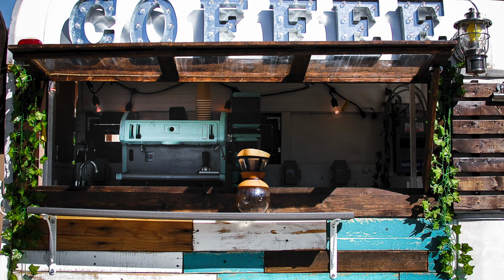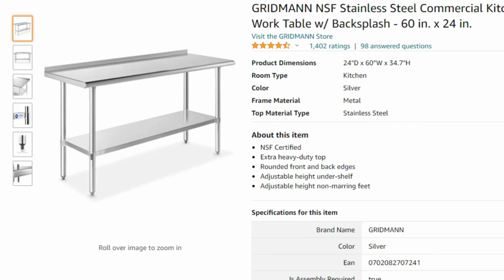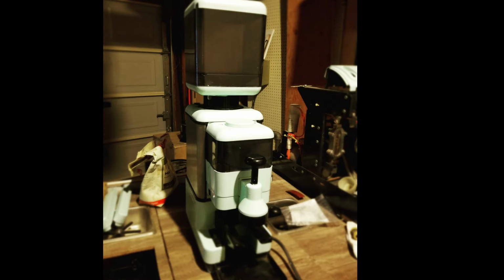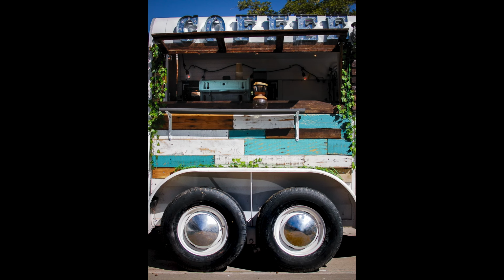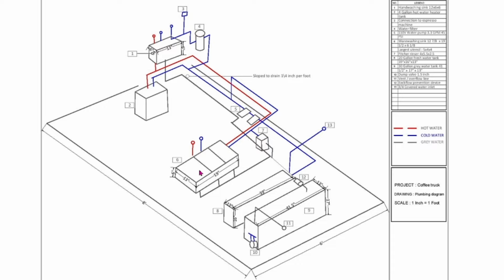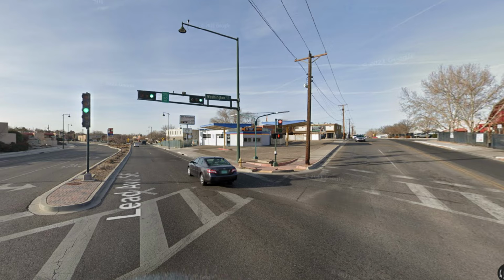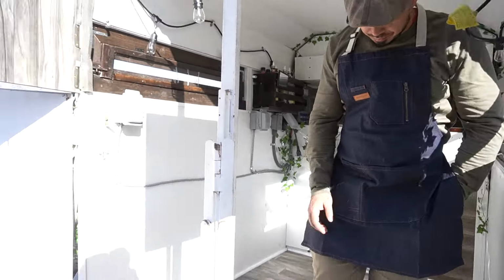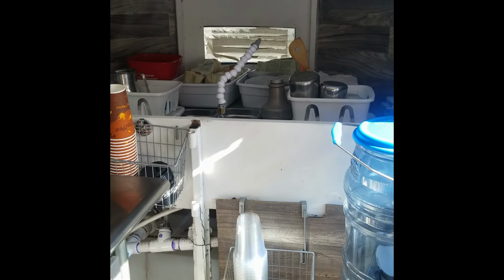How to Build a DIY Coffee Cart and Mobile Horse Trailer Coffee Conversion | Mobile Coffee Business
Timestamp
00:00 Vision
06:23 Cart Parameters
08:20 Cart Frame
13:51 Cart Plumbing
18:53 Cart Equipment
25:00 Cart Walls
29:14 Cart Tour
32:32 Trailer Parameters
33:30 Floor
33:55 Paint/Exterior
35:39 Windows
38:30 Walls
40:21 Ceiling
42:59 Plumbing
48:25 Electrical
52:10 Decor/Exterior
54:10 Health Inspection
56:18 Picking a Location
59:44 Sold
1:01:02 Lessons Learned
1:03:28 Tour Cart
1:10:50 Tour Trailer Outside
1:14:43 Tour Trailer Inside

DIY Mobile Coffee Cart Equipment

Plumbing
Concession Sink
Ice Tote
Quick Connect Faucet
Strong Magnets
Water Pump
Sediment Filter
Pex 1/2 inch
5 Gallon Water Jug
7 Gallon Water Jug
Bartender Rinser

Electric:
Electric Panel
Heavy Duty Generator Cord
Generator, Westinghouse
Generator, Champion
Marquee Lights

Equipment:
All equipment and floor plan is listed in Coffee Cart Ebook:
Steaming Pitcher
Spring Tamper
Tamper Mat

Horse Trailer Conversion:

Plumbing:
Water Tanks 21 & 30 gal
Water Tanks 40 & 46 gal
Water Pump
Sediment Filter
Pex 1/2 inch
Bartender Rinser
Water Heater
Water Faucet
Sanitization Bucket
Gooseneck Faucet
Large Triple Sink (meets Cali Code)
Large Faucet for x3 Sink
Water Inlet
RV Drain Valve
RV Hose

Electrical:

Electric Inlet
Thermal Outlet (Prevent Freeze over)

Equipment:
All Equipment listed in Equipment Course:
Serving Shelf
HVAC AC/Heater Combo Unit